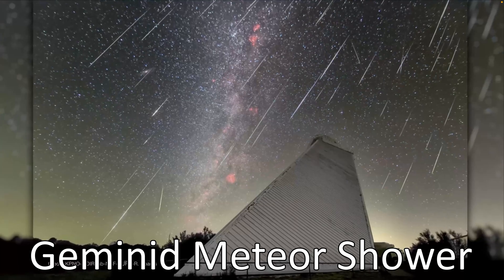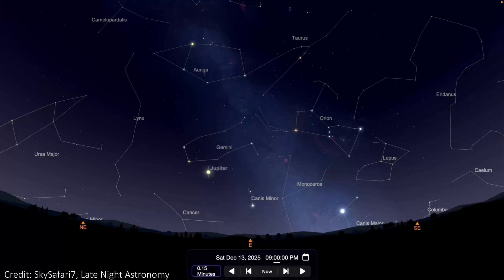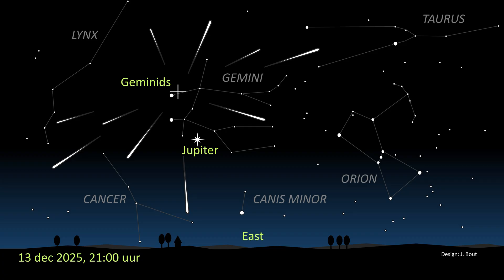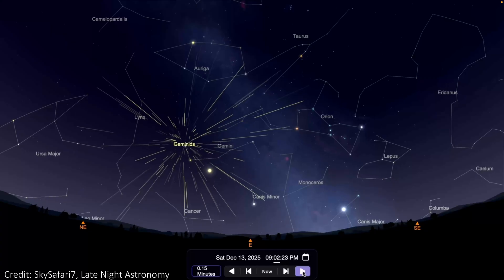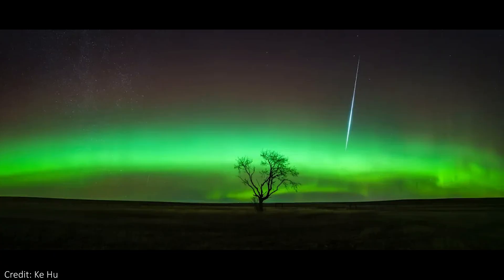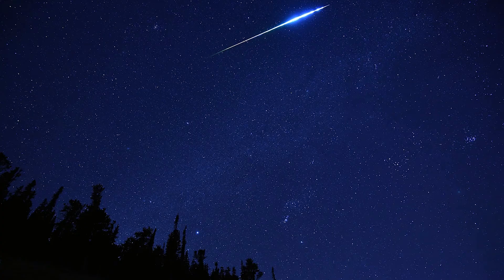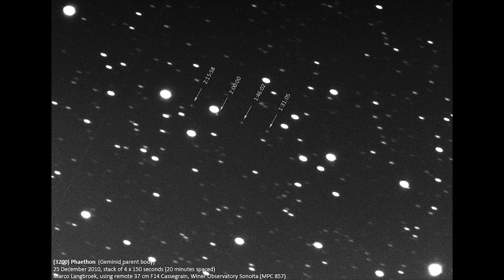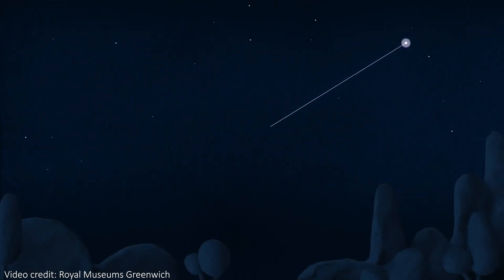How to Actually See the Geminid Meteor Shower (Best Meteor Shower of the Year)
The Geminid Meteor Shower is probably the best of the annual meteor showers, and one of the easiest to see. In this video, we talk about the best way to see the shower, where you should be looking in the sky, and why this meteor shower happens every single year.

Hey team!